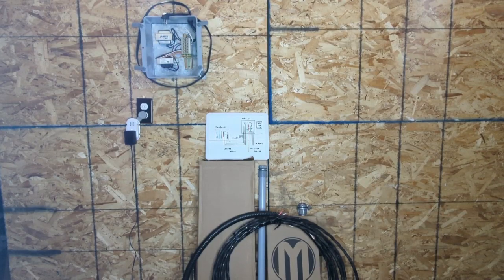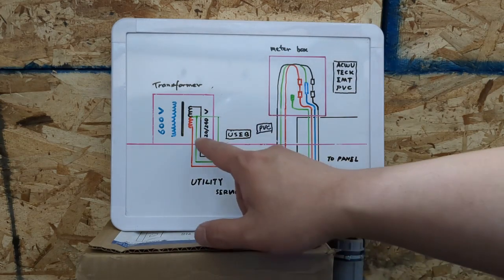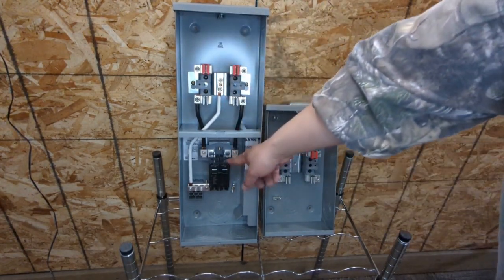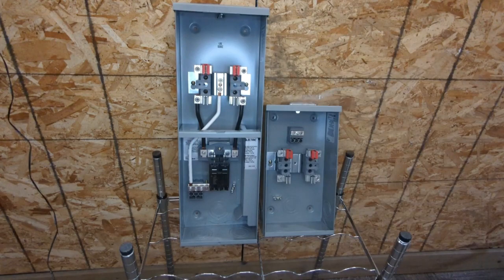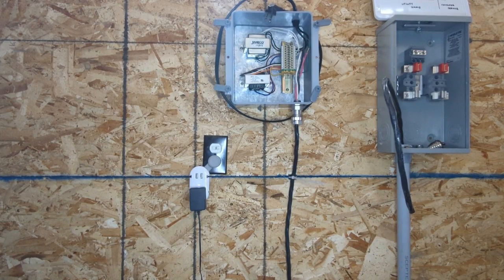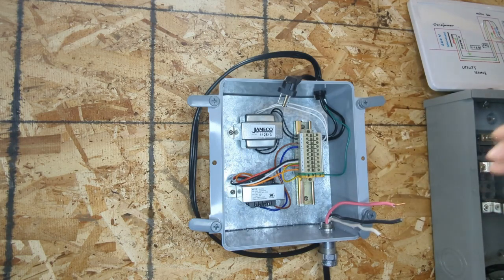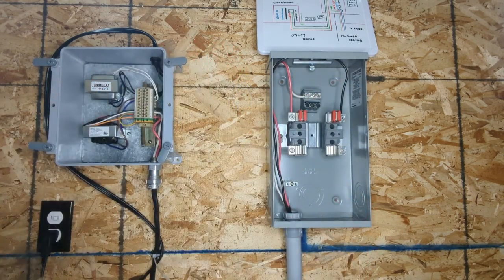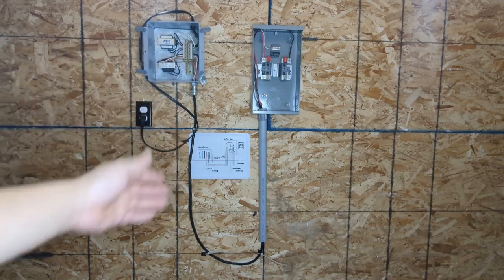Step-2 Install the meter base for the 120V/240V Split Single Phase Power System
In this series videos, I am going to build a miniature residential 120/240 electric system in my basement